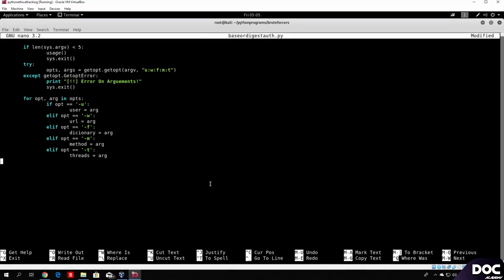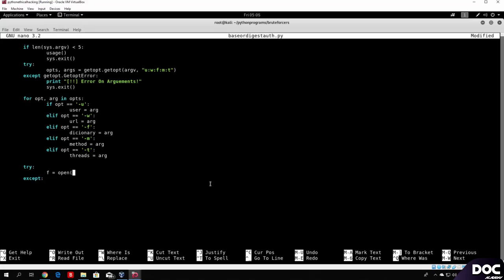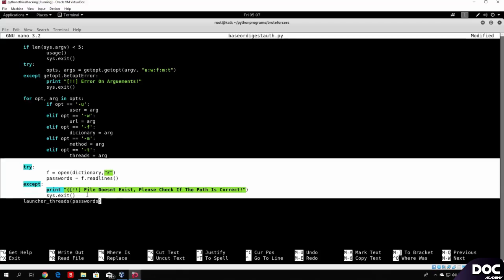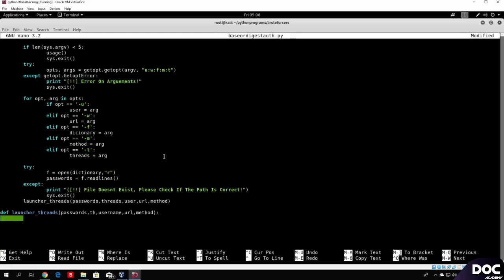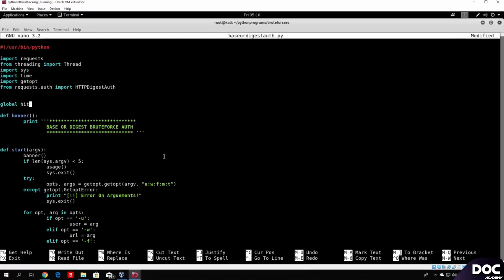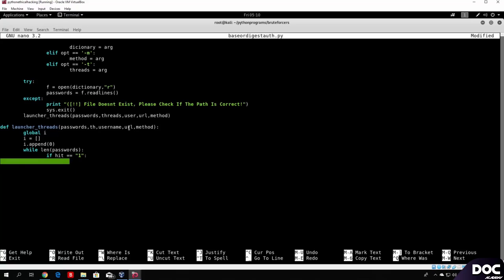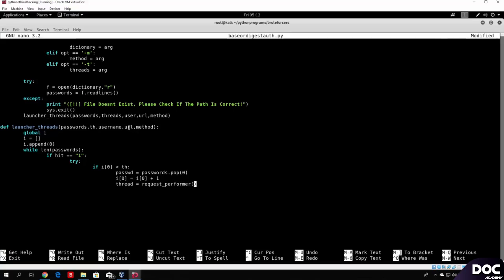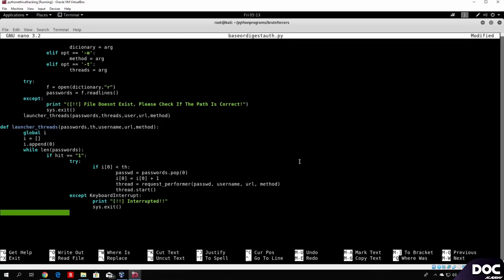11 Controlling threads